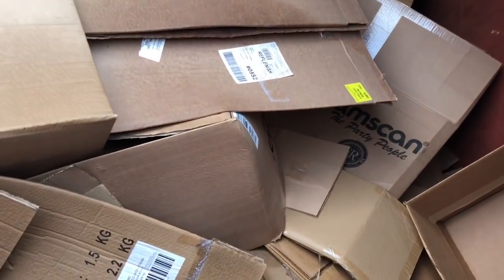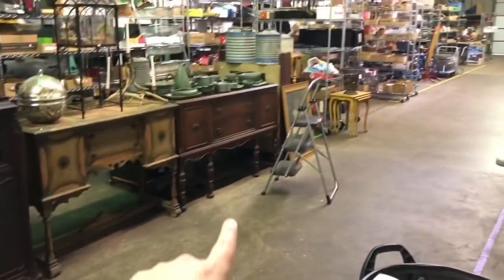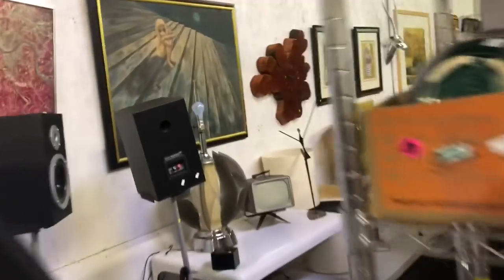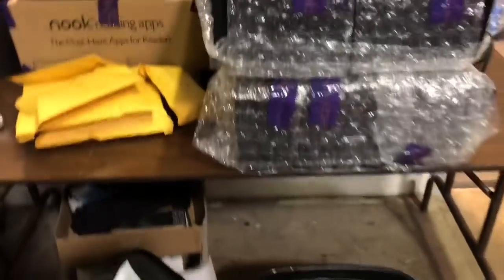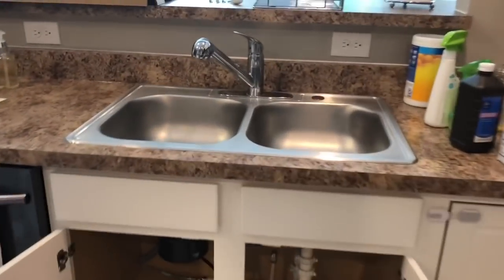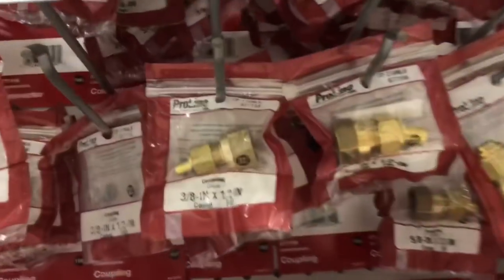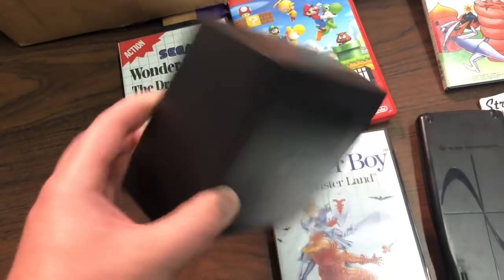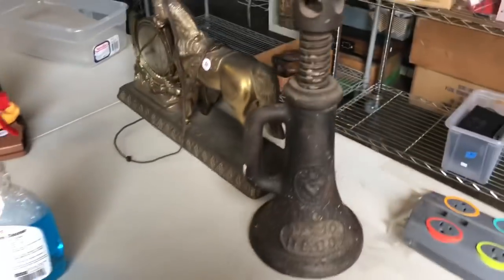Just Another Wednesday at the Warehouse!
Another busy day at the warehouse! I also installed a new kitchen sink at home and did some dumpster diving for boxes and other goodies!